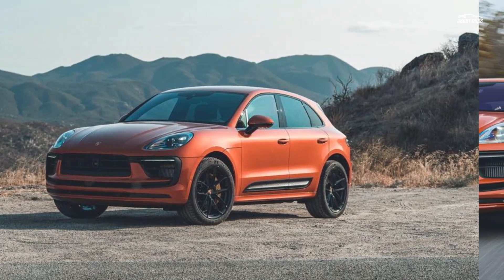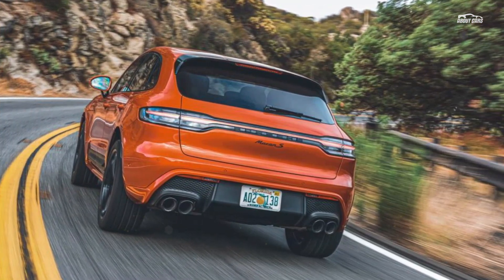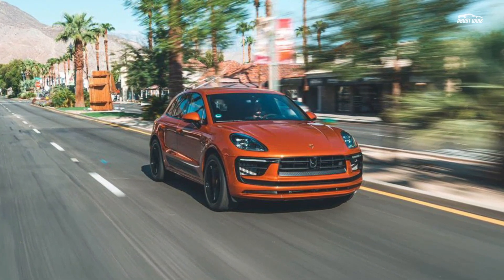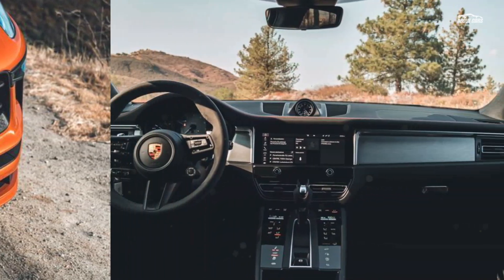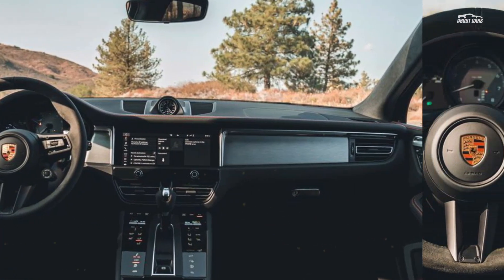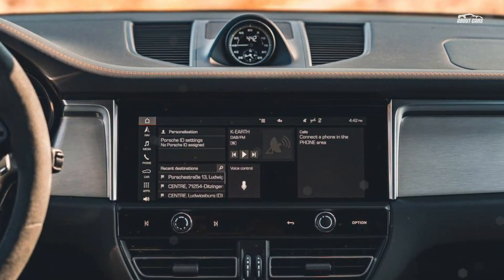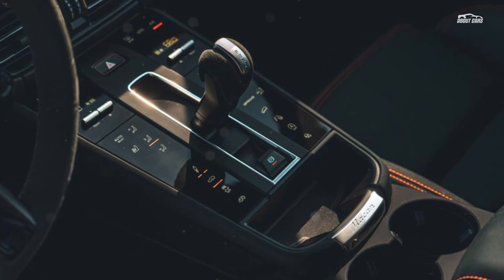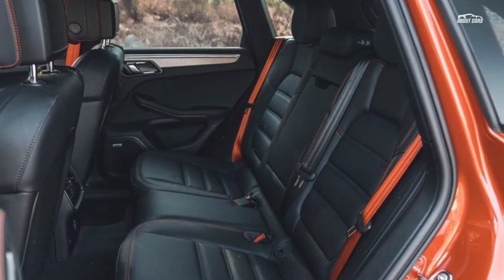2022 Porsche Macan S inherits 375 horsepower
Life in the middle isn't easy, just ask any child with older and younger siblings. While the others get all the parental attention, living in the middle can feel like you're overlooked. In the middle of the 2022 Porsche Macan lineup, sandwiched between the 434-hp GTS and the 261-hp base model is the Macan S. But Porsche hasn't forgotten about the S for 2022 the S is getting a very desirable hand-me-down. The gift from above comes from a shuffling of the Macan lineup. Last year's Macan S had a 348-hp engine, but for '22 the S inherits the 375-hp turbo V-6 from the old GTS. In our last test of the 375-hp Macan GTS, it hit 60 mph in a life-affirming 3.9 seconds. If you opt for the Sport Chrono package that adds launch control, the new Macan S s